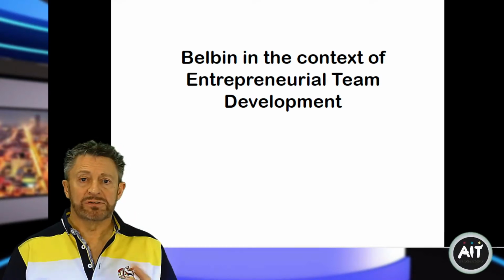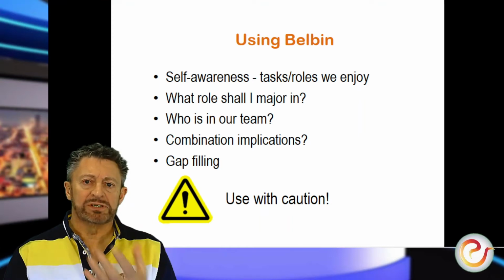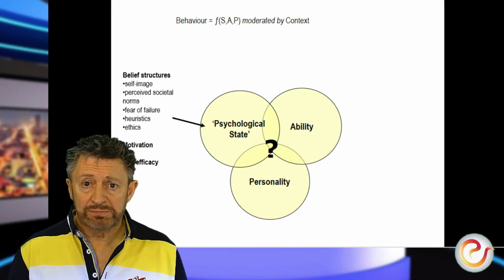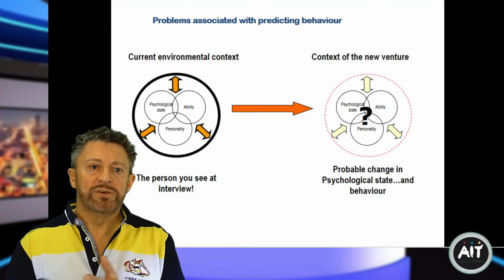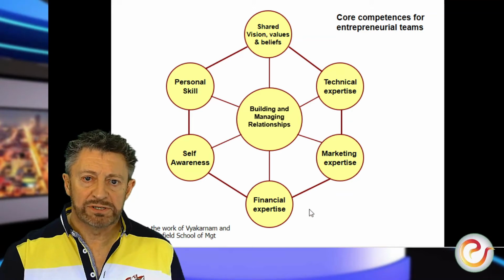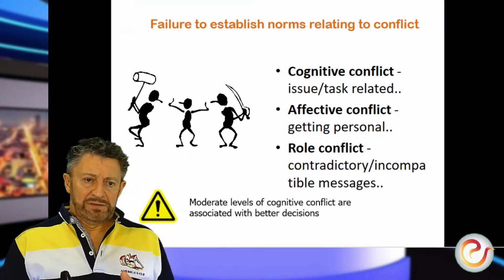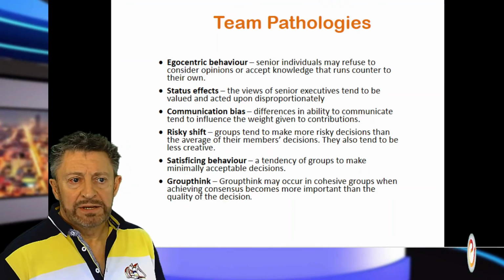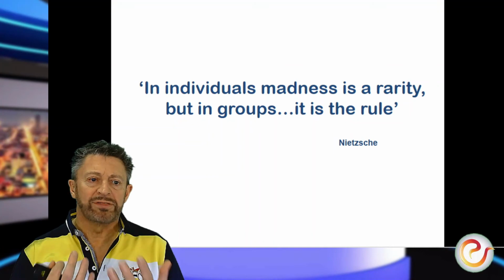Marketing & Applied Entrepreneurship - Lecture 13 - Belbin Part 2(2)